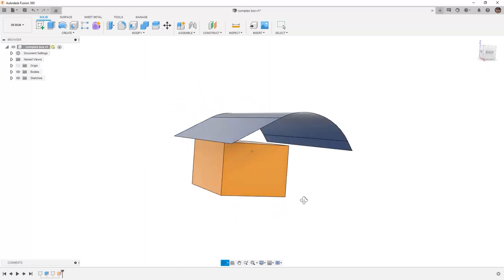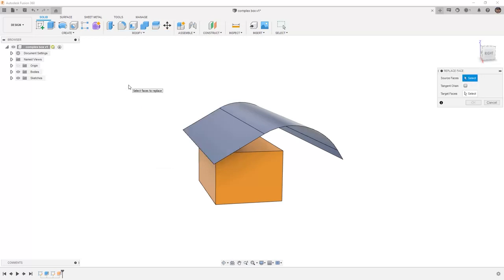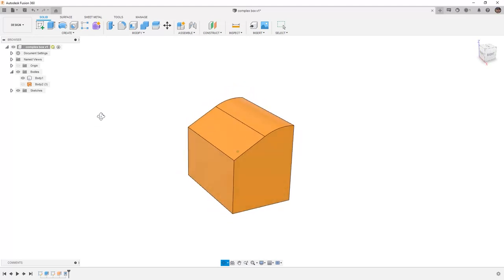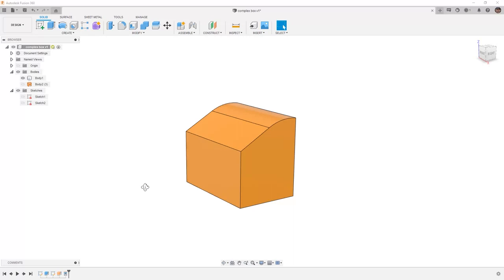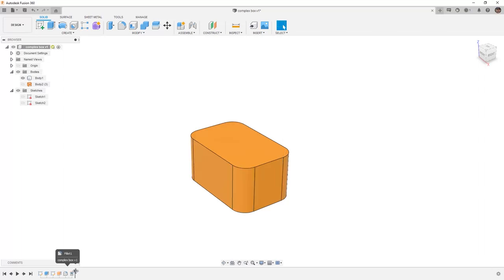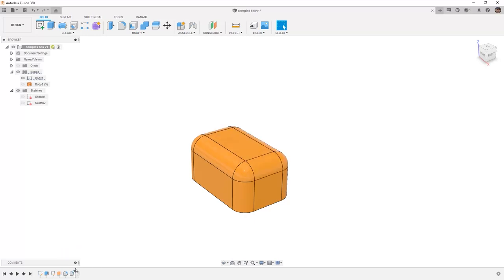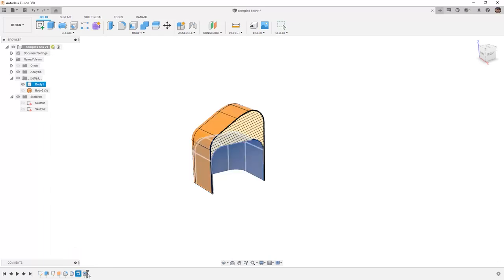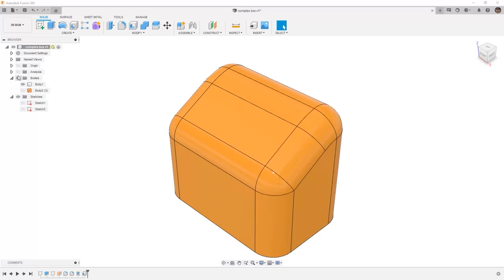Use surfaces to replace faces